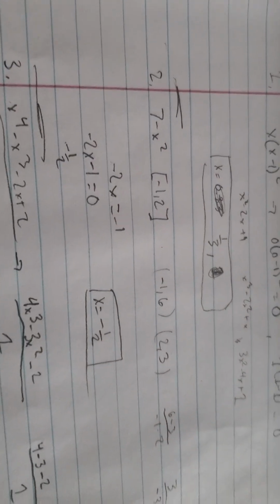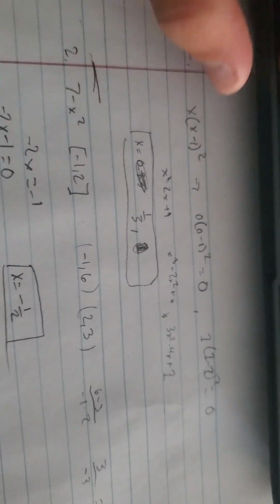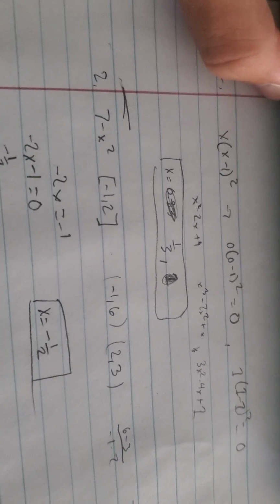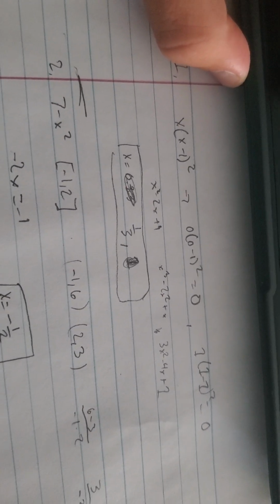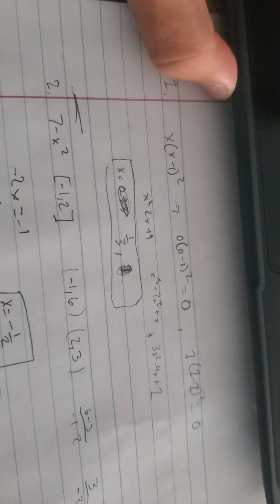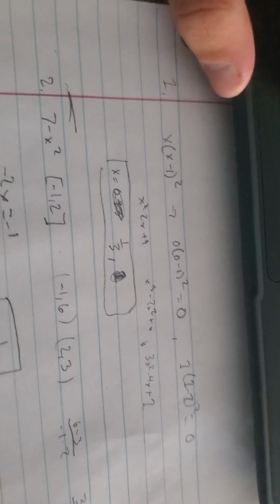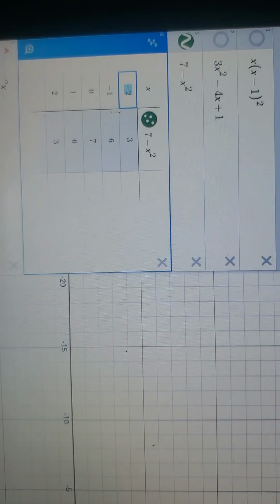October 23, 2025